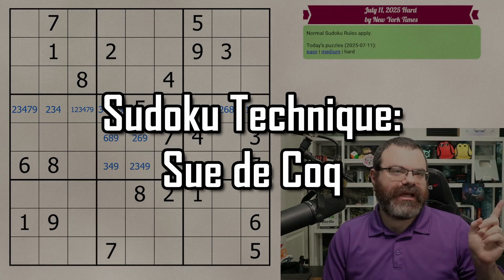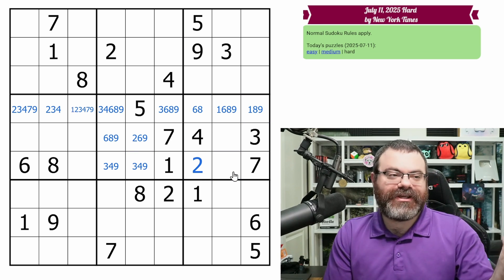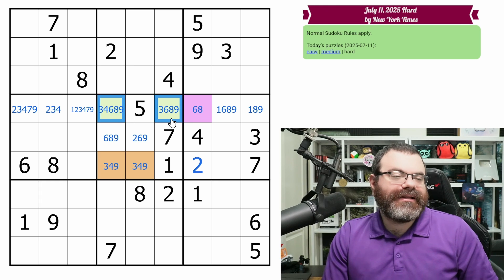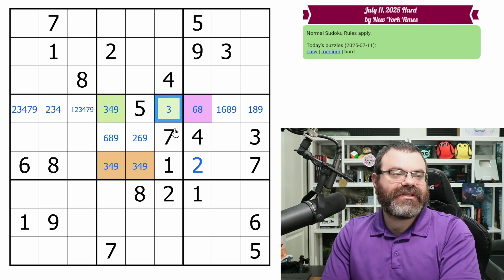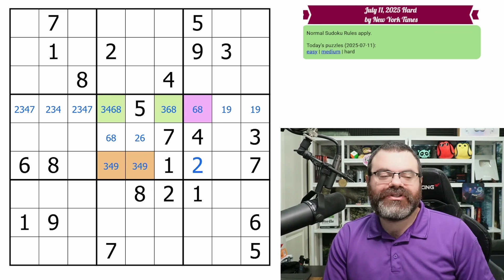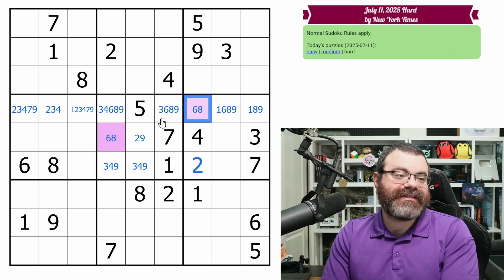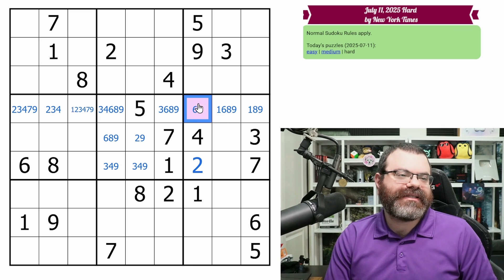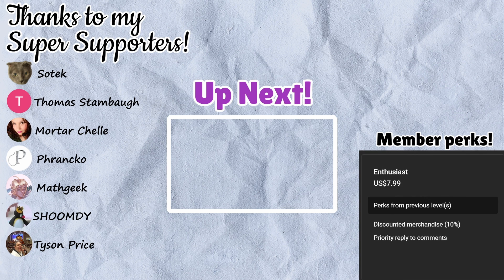Learn the "Sue de Coq" Sudoku Technique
*Watch these to learn my Sudoku solving method!*